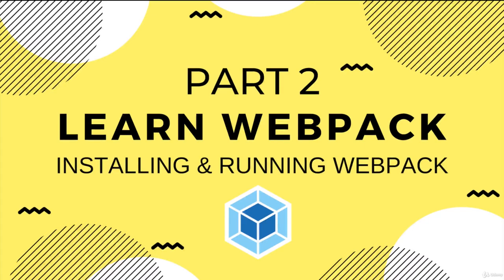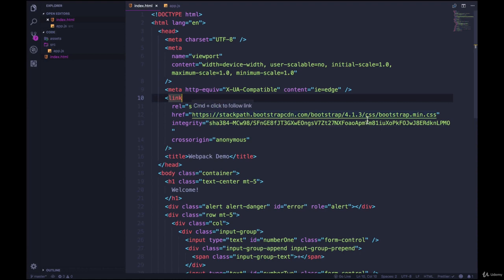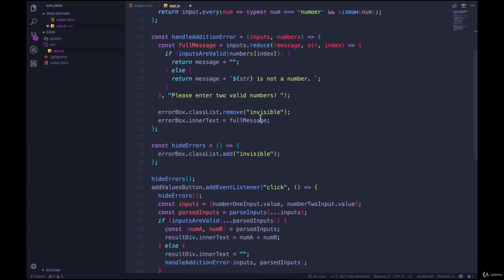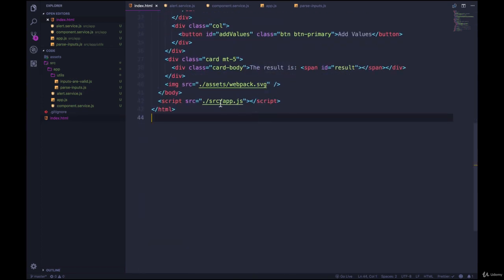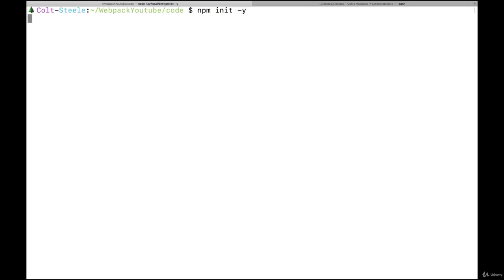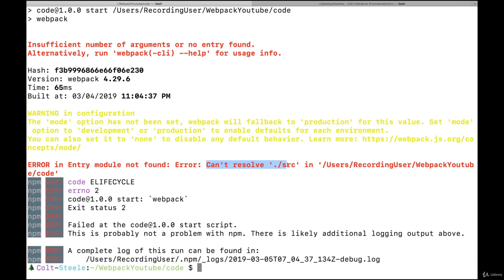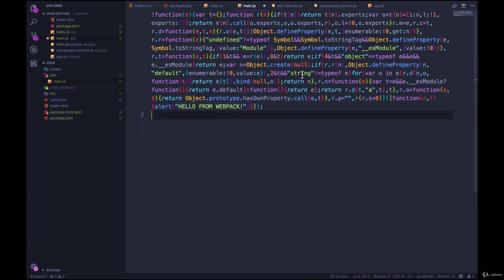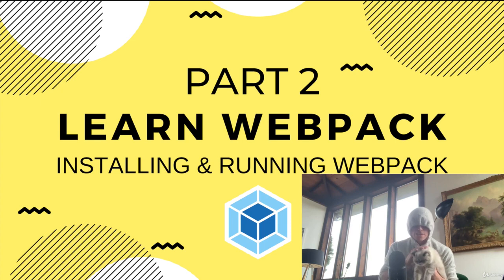Installing and Running Webpack